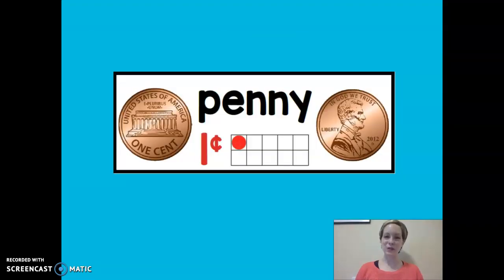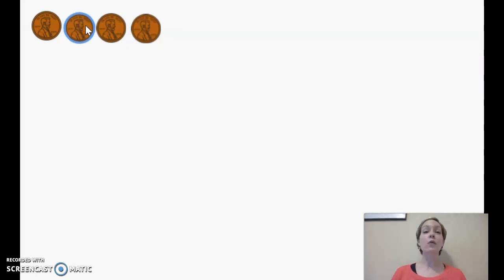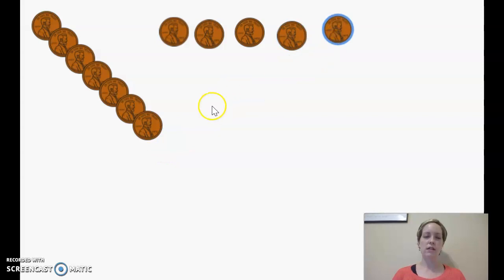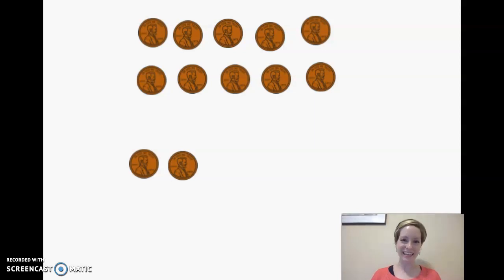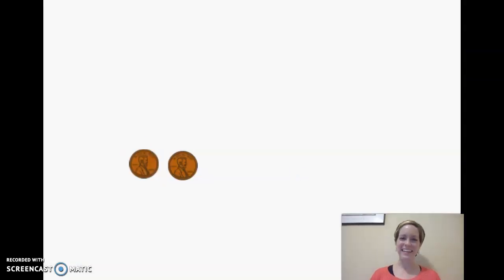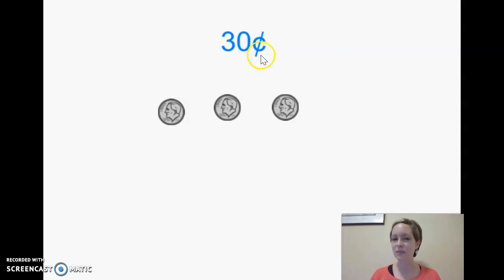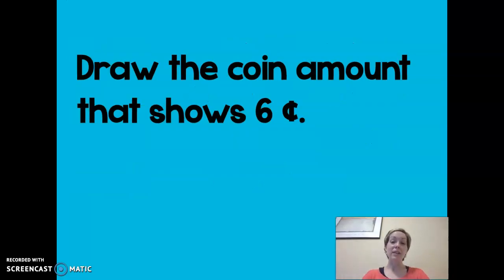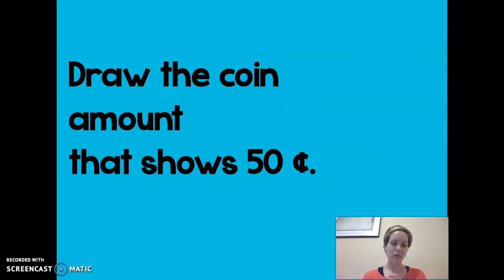Pennies and Dimes